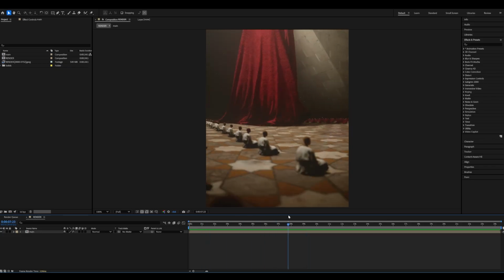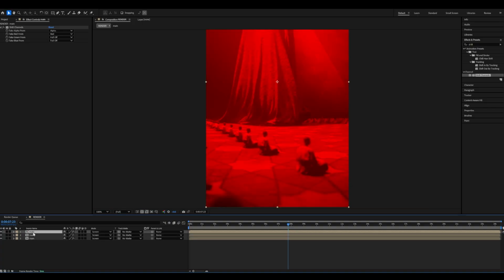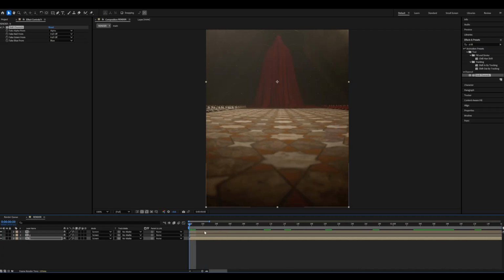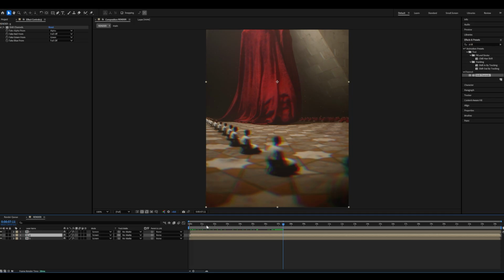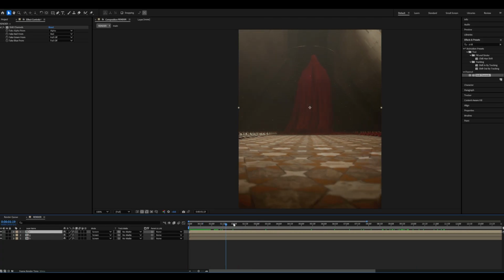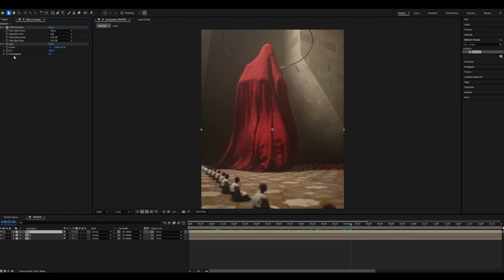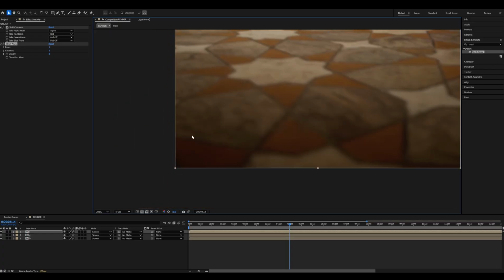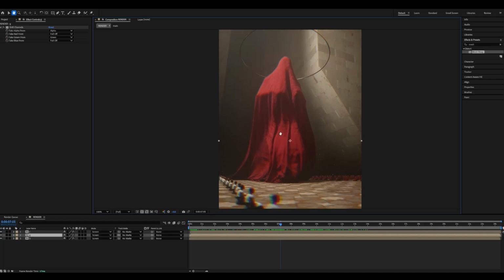Chromatic Aberration!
I go over 3 different ways to get the color separation look (chromatic aberration) that I use in most of my videos and renders using After Effects.